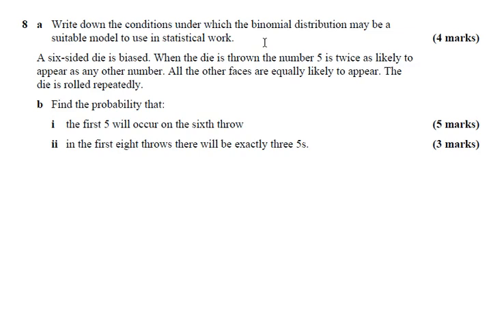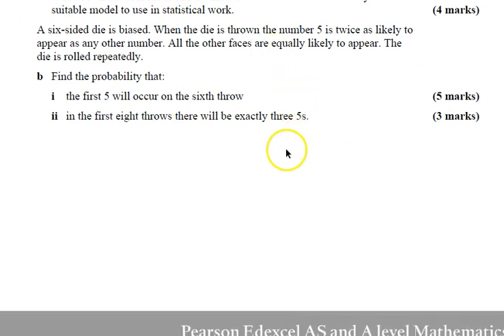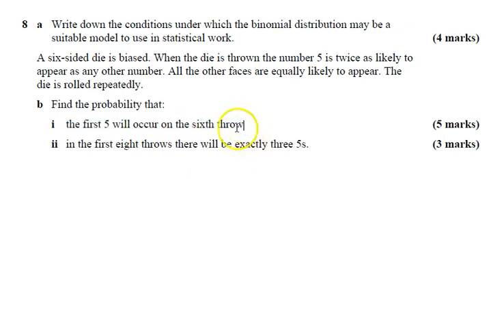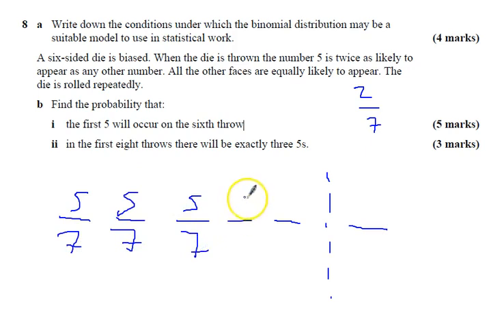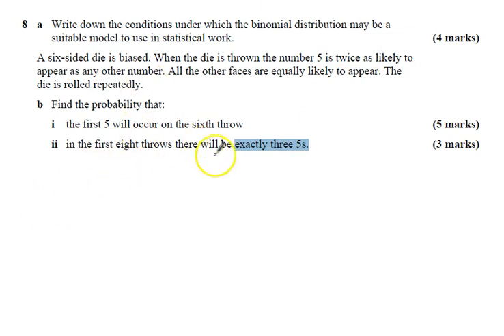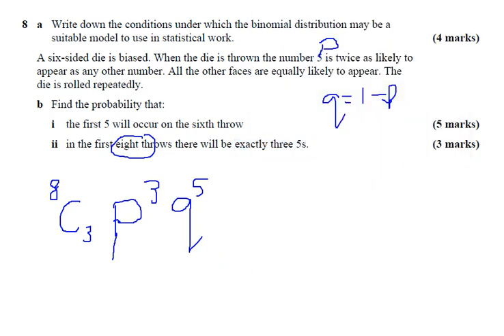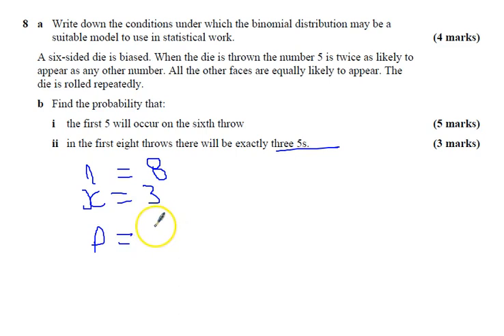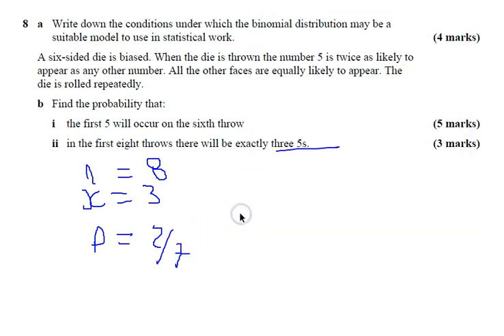A level Binomial in Statistics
Going through a stats questions regarding binomial